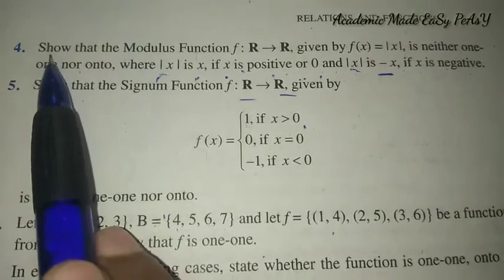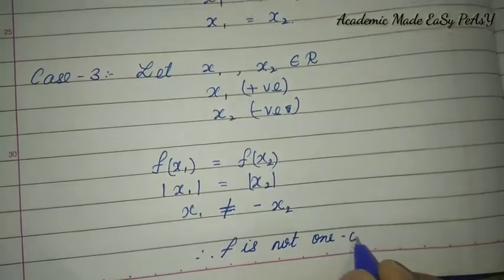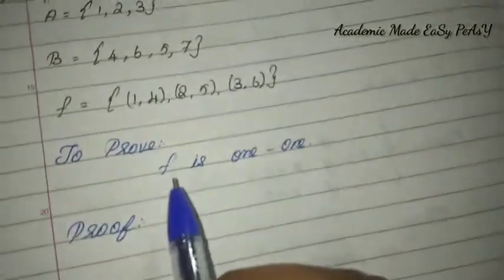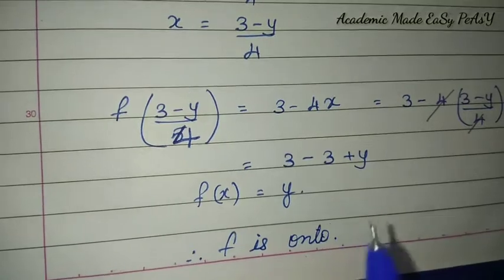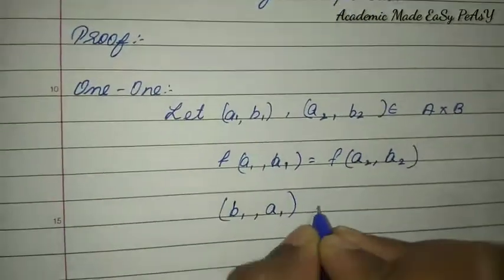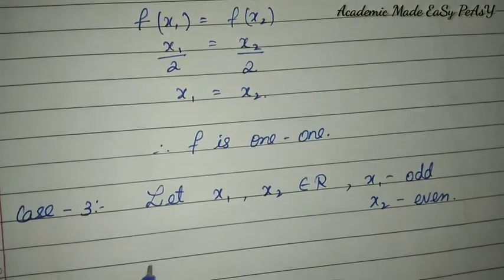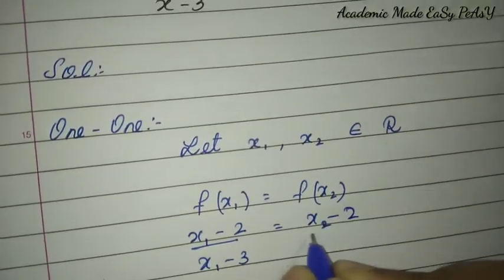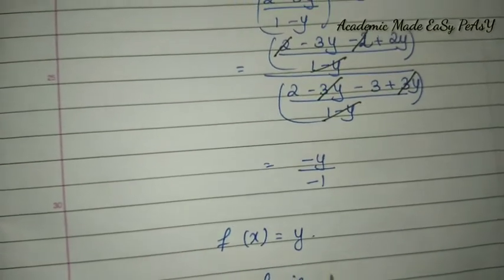NCERT | Class 12 | Maths | RELATIONS AND FUNCTIONS | Exercise 1.2 | Part - 2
CBSE
Class - 12
Maths
Chapter - 1
RELATIONS AND FUNCTIONS
Exercise 1.2
Part - 2